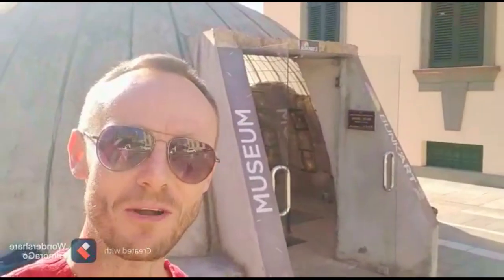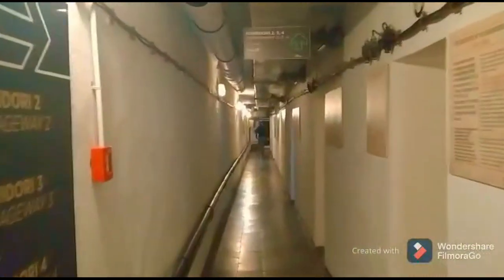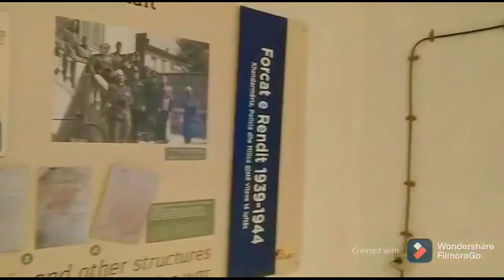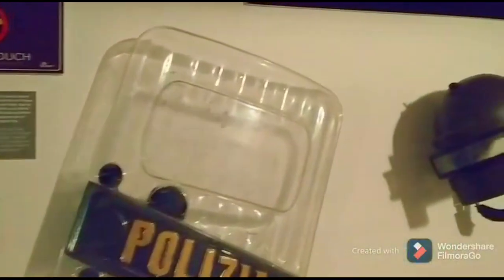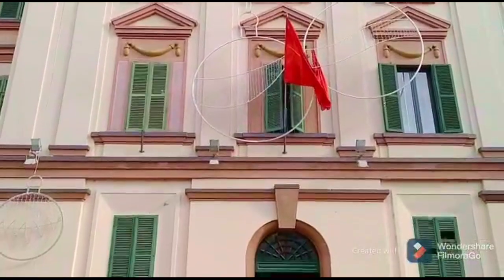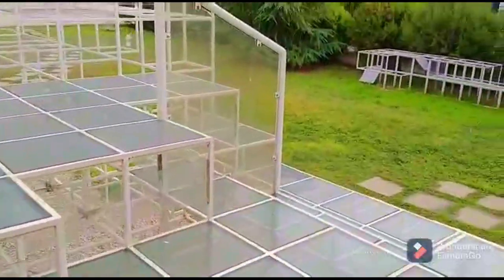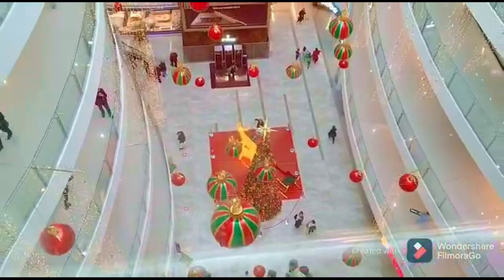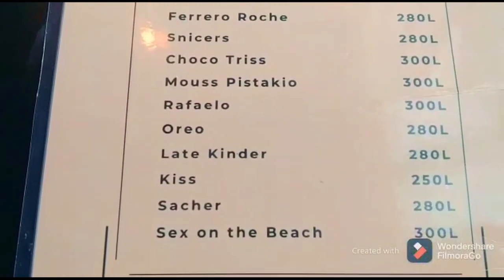Tirana, Albania | INSIDE Bunk' Art 2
This museum is a bunker from the communist era which has been converted .It is approximately 1,000m2 and is one of two nuclear bunker museums in Tirana. The bunker was hidden from the public eye until it was unveiled in 2015. it was secretly built between 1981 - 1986.
     This was one of approximately 750, 000 bunkers which were built across the county as part of Enver Hoxha's 'bunker project.' This bunker unmasks the pathological isolation and paranoia created during Hoxha's 40 year dictatorship.

Get $45 FREE STAY CREDIT AND A $17 EXPERIENCE CREDIT when you sign up for AirBnB with my